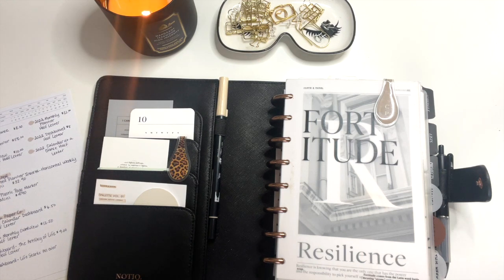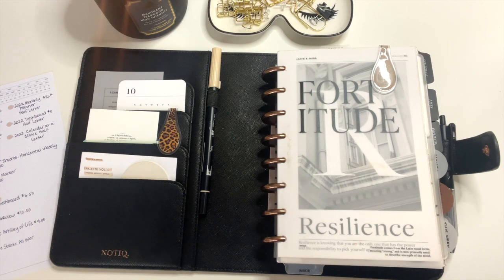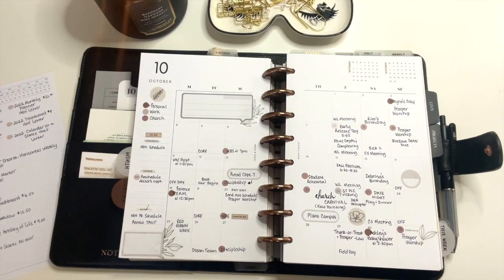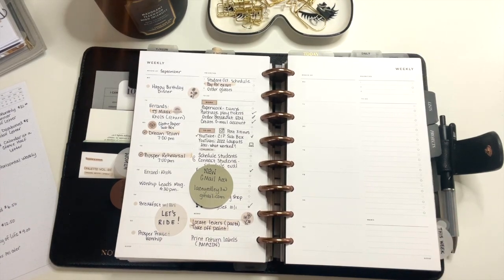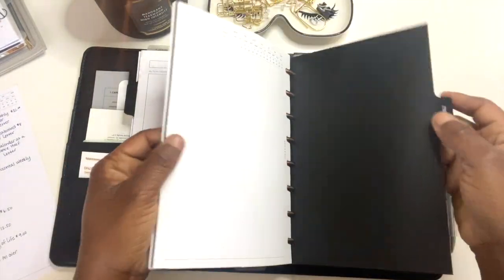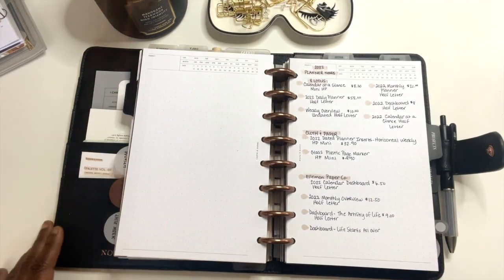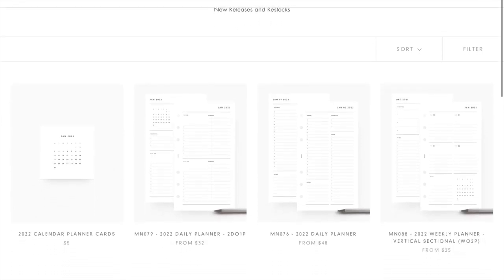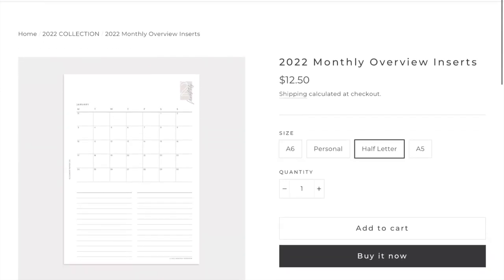2022 Planner Inserts...Out With the Old | In With the New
It's time for me to start purchasing my 2022 inserts!  I've made my decision!  Take a watch!
Which inserts are you planning on using for 2022?

Here’s a few planner essentials I love!

Sharpie Oil-Based Paint Marker (White)

Eagle Discbound Expansion Discs (Clear)

Post-it Sticky Notes 3x3 (Black)

White Grid Washi Tape

Washi Tape Set

Zebra Black Ink Refill 0.5

Transparent See Through Planner (Half Letter)

Levenger Storyboard Refill (100 sheets)

Paper Mate Ink Joy Gel (Assorted)

Poppin Gel Pen

Staples 1 1/2 Gold Discs

Acrylic Pen Holder

3-Drawer Acrylic Organizer

Tombow Portrait Dual Brush Pens

Brown Leather Pen and Pencil Case

10” LED Ring Light

Professional Grade Omnidirectional Mic